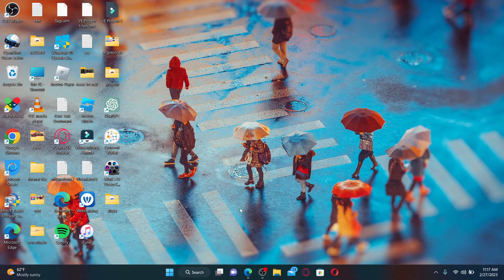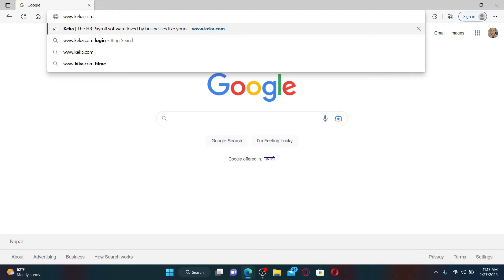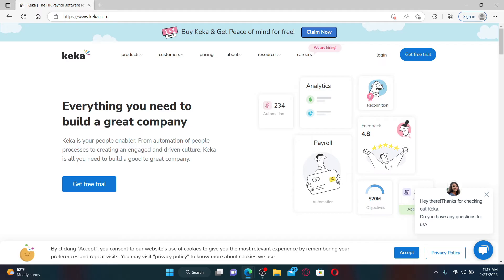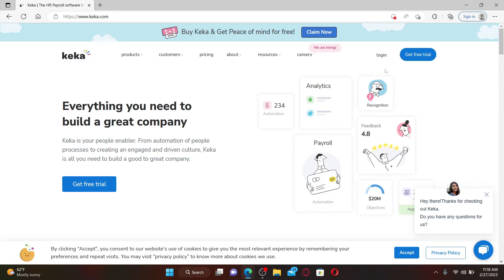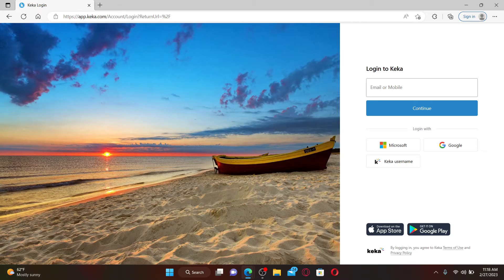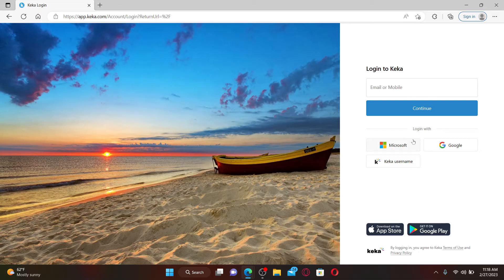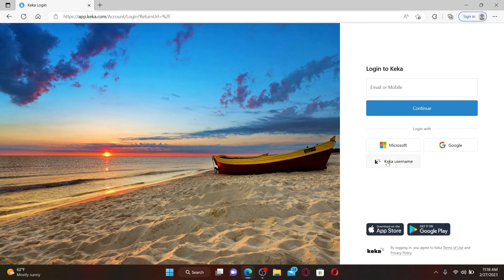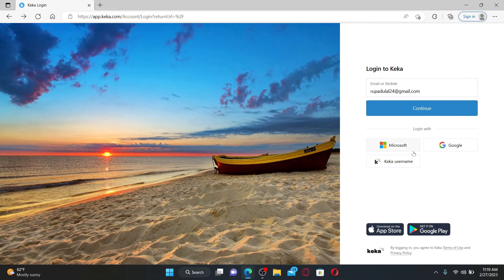How to Login to Keka Account Online 2023? Keka Sign In Steps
Learn how to log in to Keka, an HR management software, in just a few easy steps. Follow along with this tutorial to access your Keka account today!